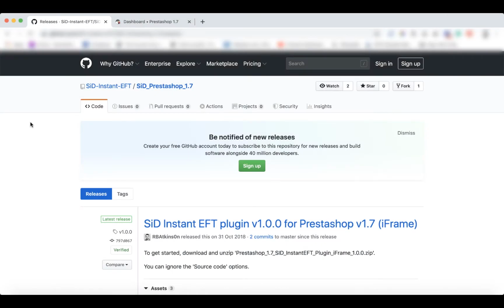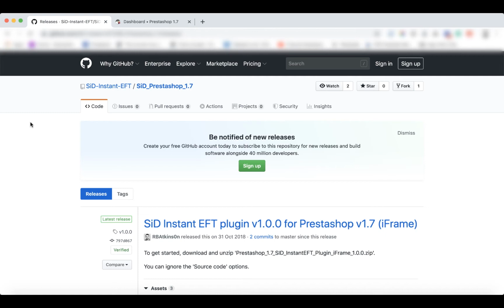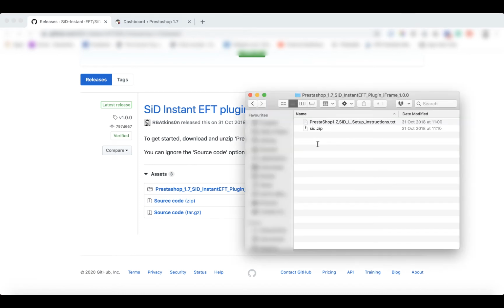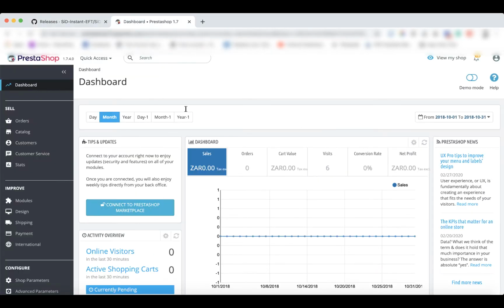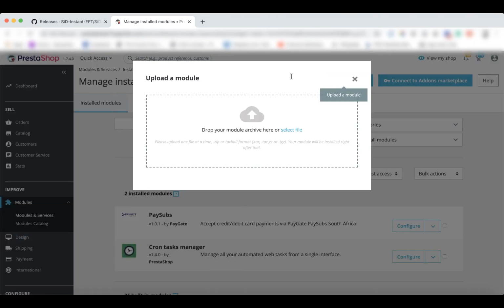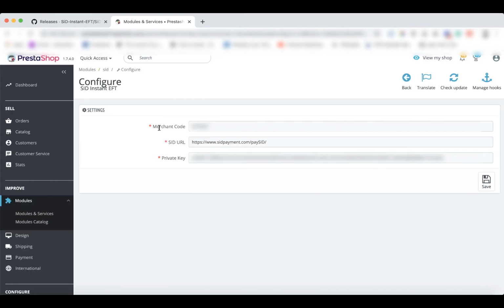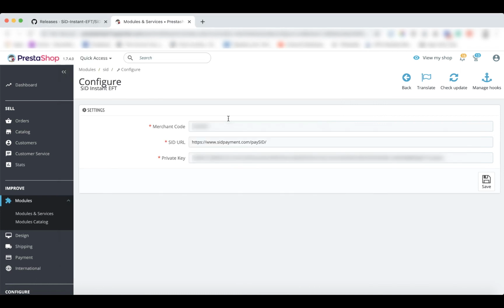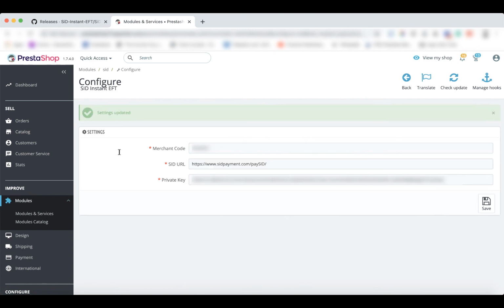How To Setup SiD Secure EFT for Prestashop 1.7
Setting up your SiD Secure EFT plugin for Prestashop 1.7 has never been easier. This video is all you need to launch your Prestashop online sales system! for your own custom Prestashop integrations.